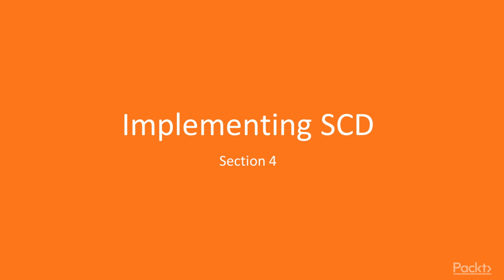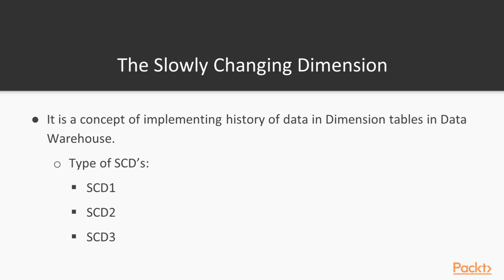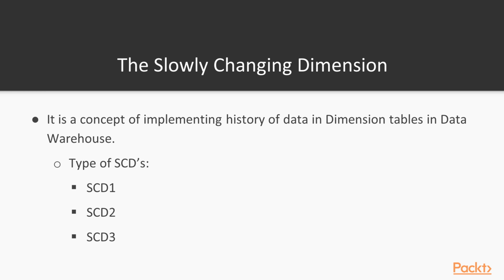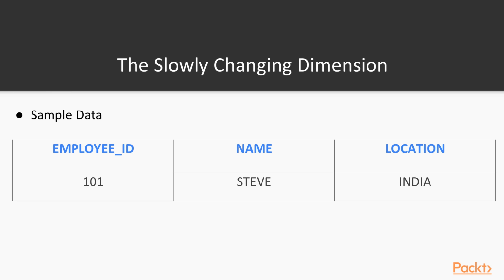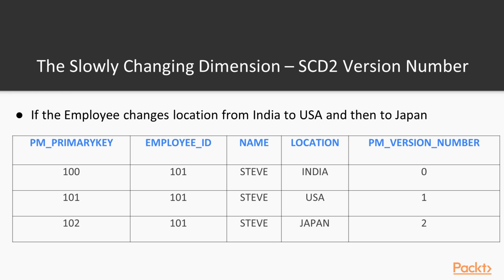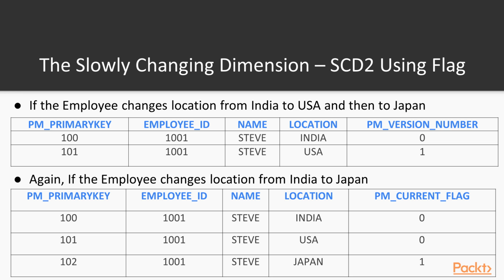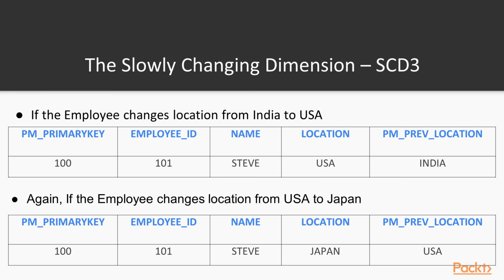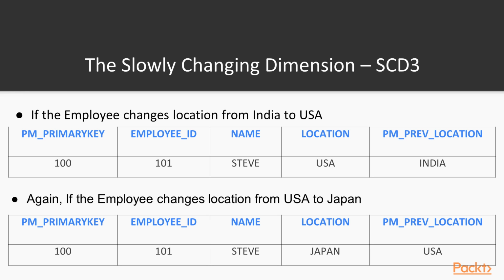Implementing Informatica PowerCenter 9 : Understanding SCD Types | packtpub.com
Before we move ahead with the implementation of the SCD in Informatica Power Center, let's discuss the different types of SCDs in this video
• Get familiar with each of the SCD types
• With the help of examples we will understand each SCD